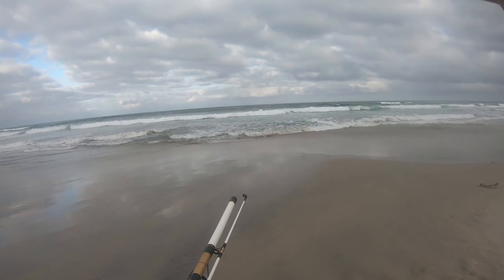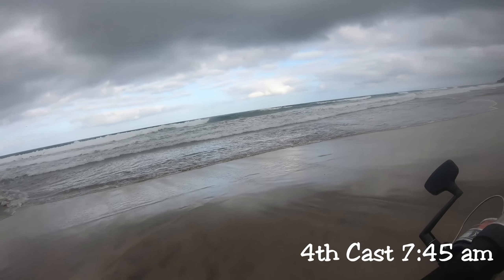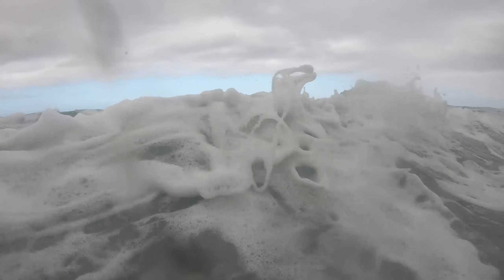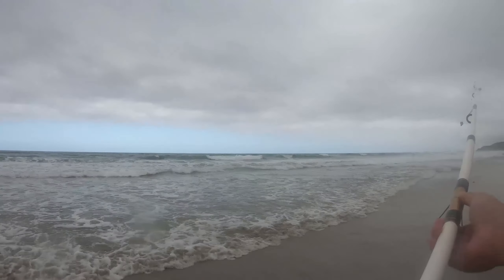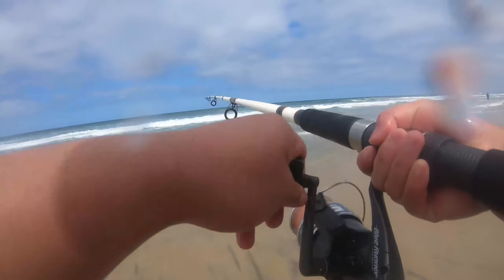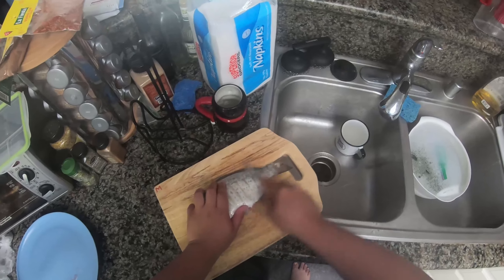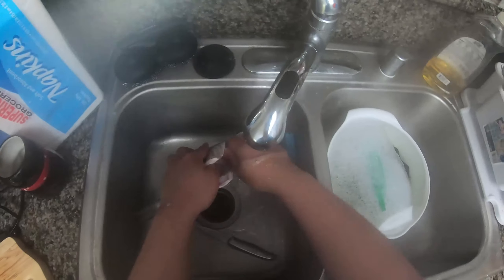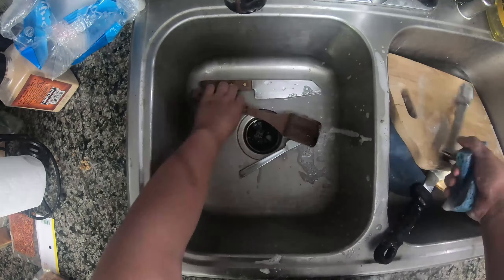Catching My FIRST FISH + Catch & Cook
Hello Hello. This is my first video and one of the first times I've gone surf fishing in general. I'm very much so a beginner fisher person and everything that I'm doing has been from some research on forums, blogs, and videos. Hope you guys enjoy.

Fishing Gear:
Rod: Shakespeare Alpha Bigwater Rod (12 ft., 2 pc)
Reel: Quantum Fishing Blue Runner 80 Spinning Reel

Song          Come and Get Your Love
Artist          Redbone
Writers       Lolly Vegas
Licensed to YouTube by        SME (on behalf of Legacy Recordings); BMI - Broadcast Music Inc., LatinAutor - SonyATV, UNIAO BRASILEIRA DE EDITORAS DE MUSICA - UBEM, LatinAutorPerf, SOLAR Music Rights Management, Forward Music Publishing Co., Ltd., CMRRA, Sony ATV Publishing, and 13 Music Rights

Song            Fireside Date
Artist           David Renda
Licensed to YouTube by             HAAWK Inc.